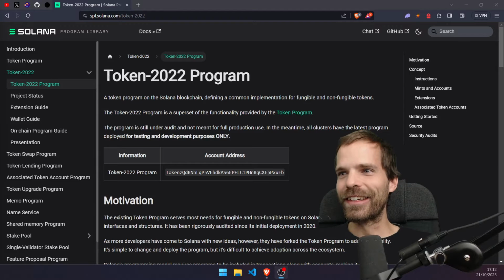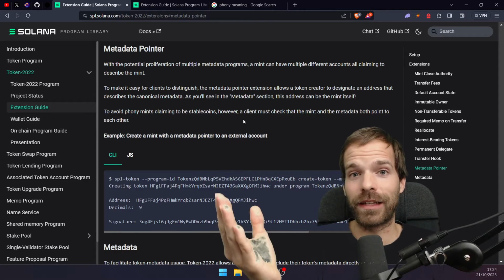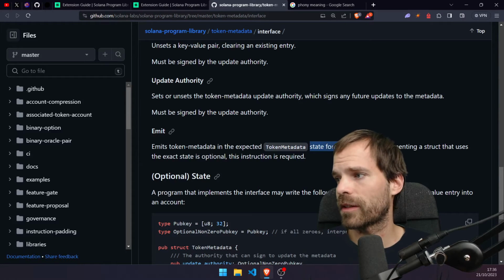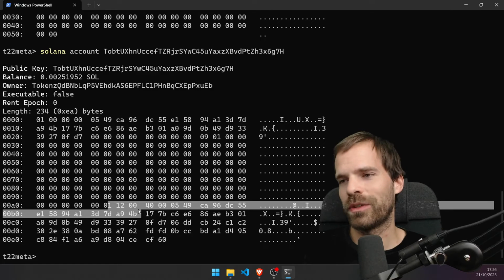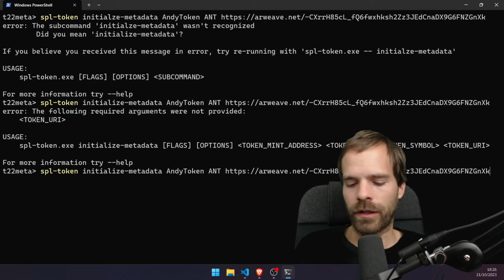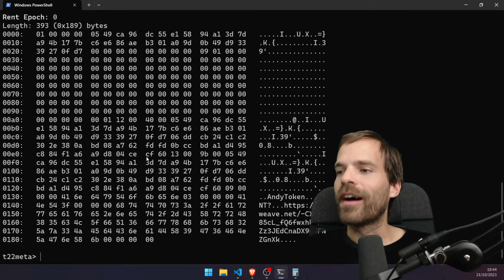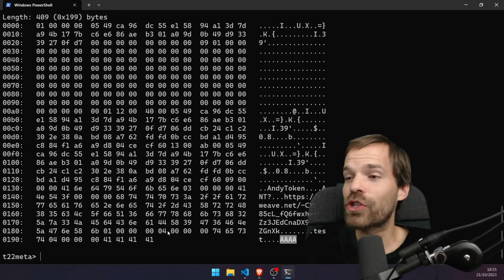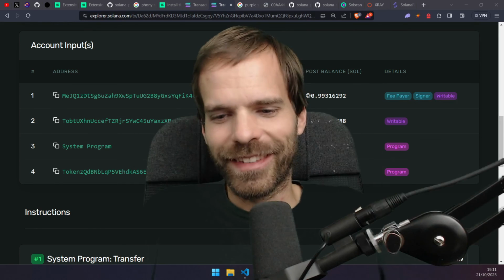All-in-one Metadata with Token22 [Solana Tutorial] - Oct 21st '23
This is one of my favourite extensions for SPL Token2022: Token metadata. We also discuss the metadata pointer, what it is and why it can be useful. Then we use the CLI to create ourselves a token with metadata in the mint account!

Chapters:
0:00 Intro
1:26 Metadata Pointer Extention
9:20 Metadata Extention
15:44 CLI: creating a token with metadata
19:13 Analyzing the token mint account
26:30 Initializing metadata with CLI
28:50 Analyzing the token mint account with metadata
37:08 Custom fields in on-chain metadata
42:06 Explorer support (is missing thus far)
43:35 updating metadata with CLI
48:00 Conclusion

solandy.sol